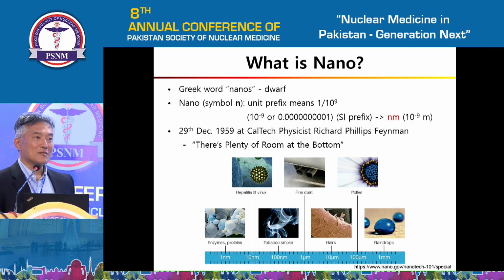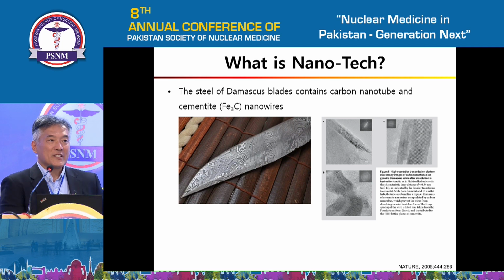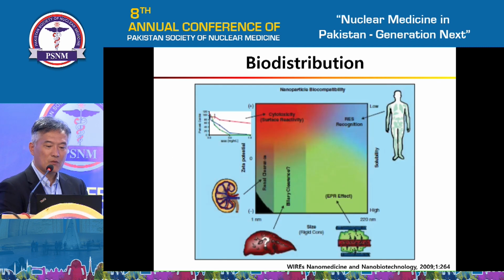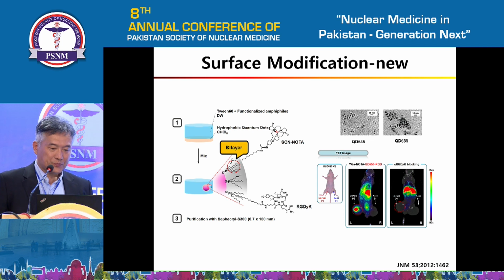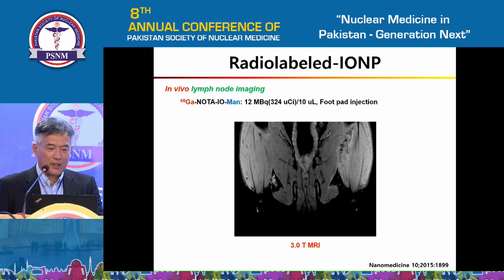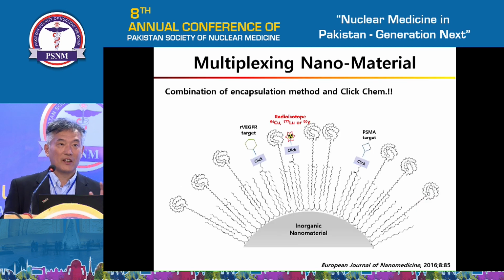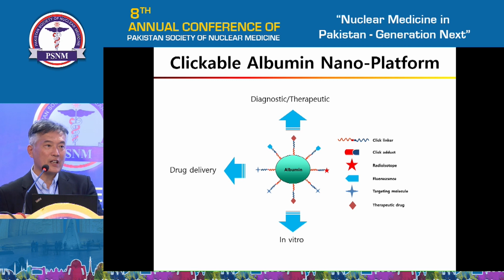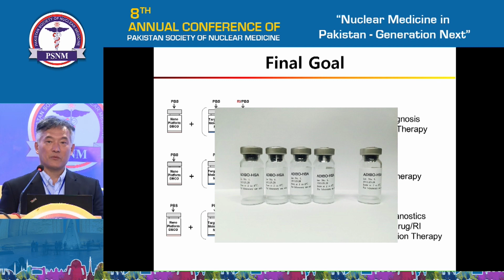Day 03 Session 06 Talk #01 Yun Sang Lee Radionanomedicine for Theranostics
Talk #01
Yun Sang Lee
Radionanomedicine for Theranostics